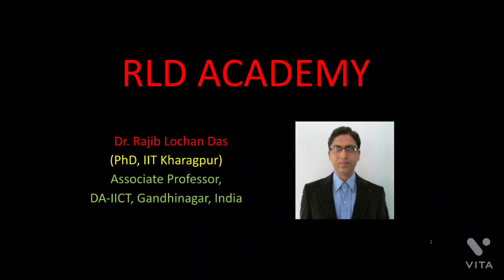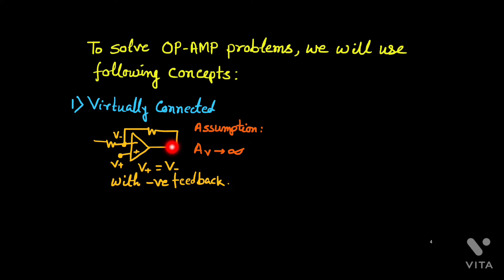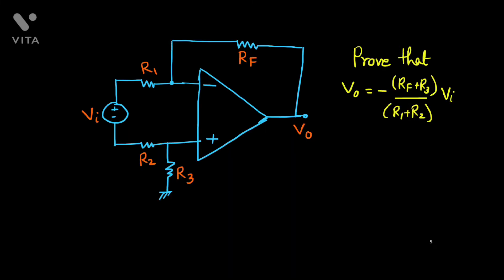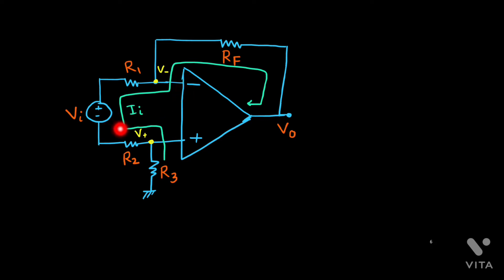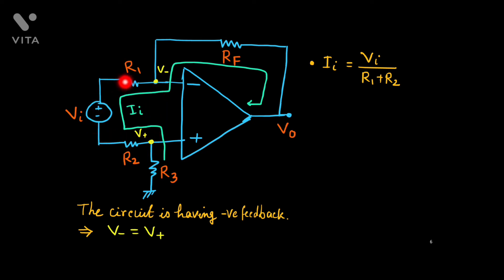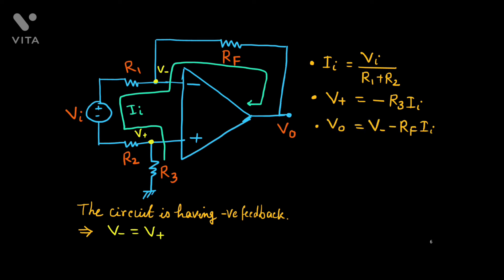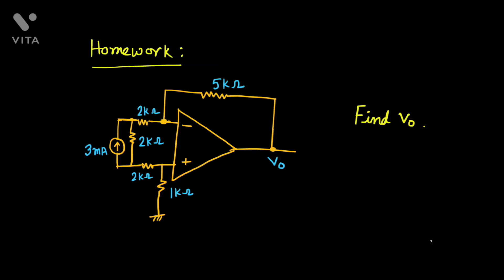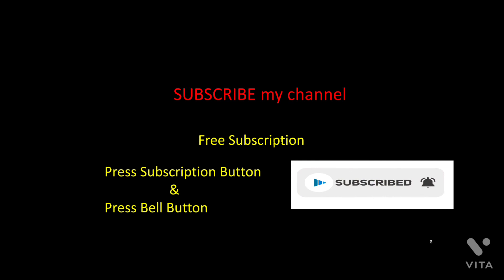Problems on OP-AMP (Operational Amplifier)- Tutorial 3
One Interesting Problem on OP-AMP is discussed.